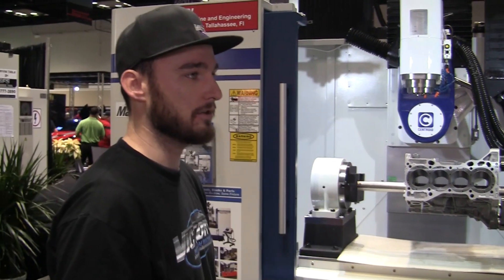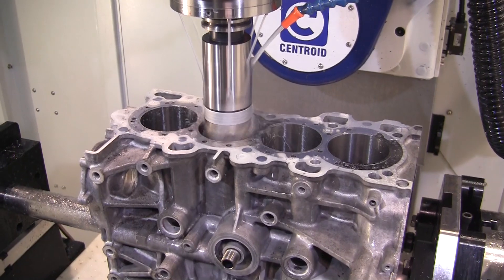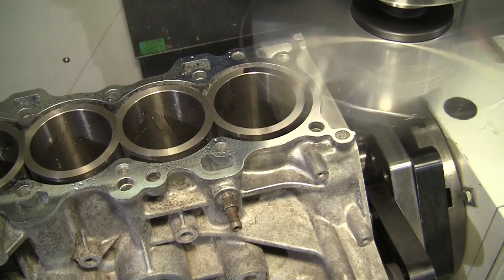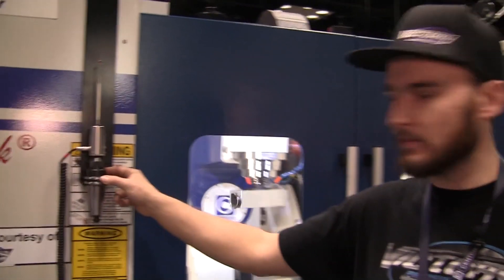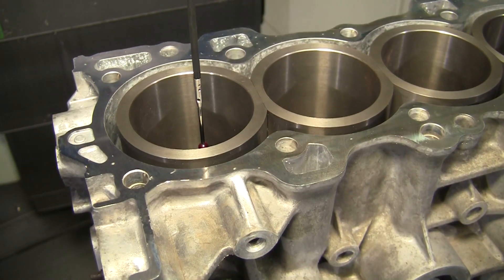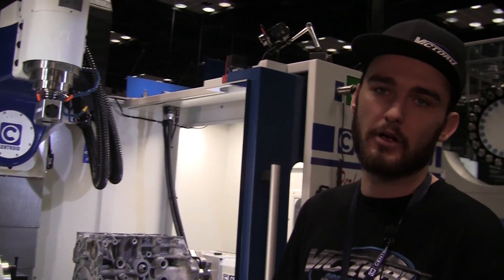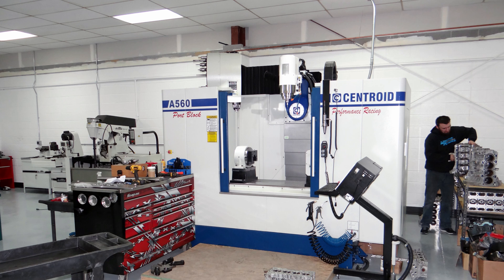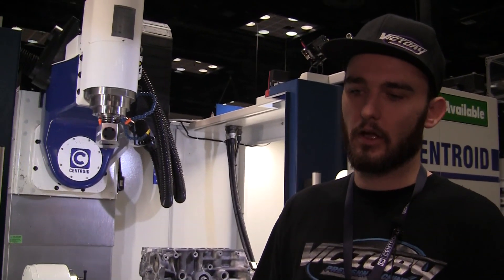Honda B series CNC block machining and sleeving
Honda B series CNC block machining with Nik from Victory Precision Machine. In the video, Nik tells us about the work he is doing. Nik and crew will be back at the 2016 Centroid PRI Performance Racing Industry trade show booth #5405 this December 8-10 machining and sleeving more blocks. We invite you to stop by and check it out!